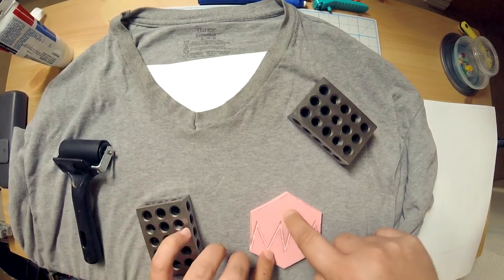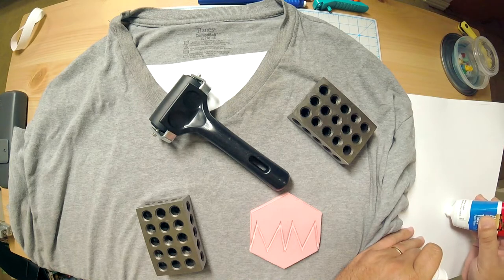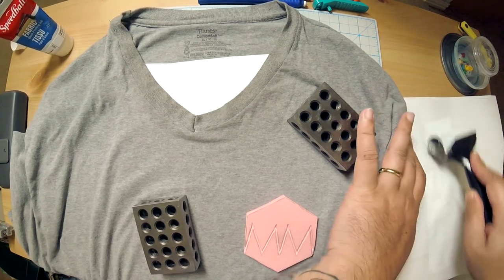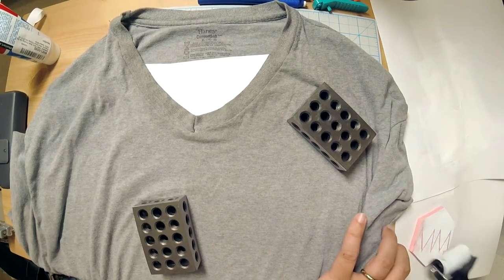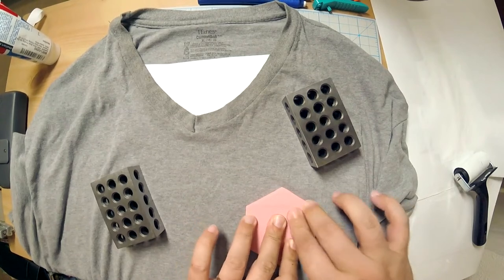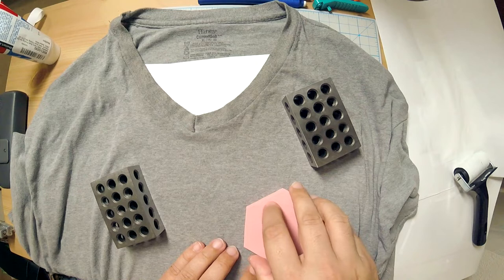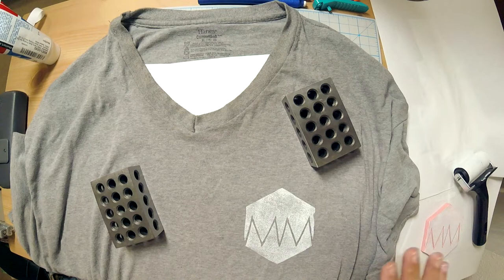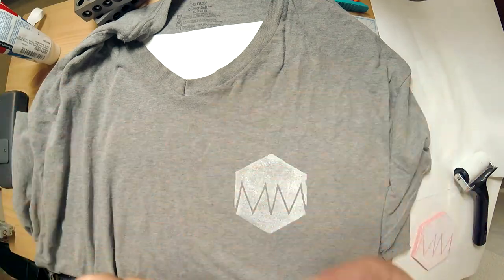▲ Block Printing a T-Shirt Test // Part 2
I guess just enjoy a backwards block printing tutorial? Now you know, you need more paint than you think but adding it gradually felt right to me. Some sort of plastic tray to spread the paint would have been good, keep that in mind. All in all it came out great and even looked like the distressed letters of the Star Wars tee I was wearing. Lol.